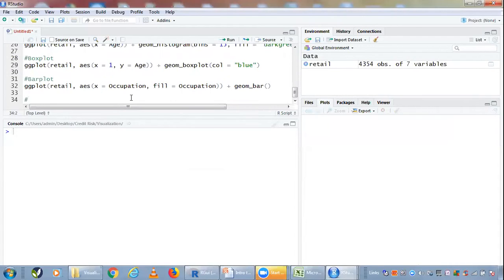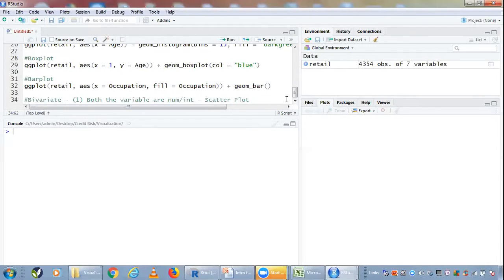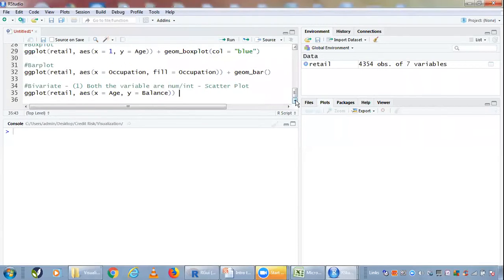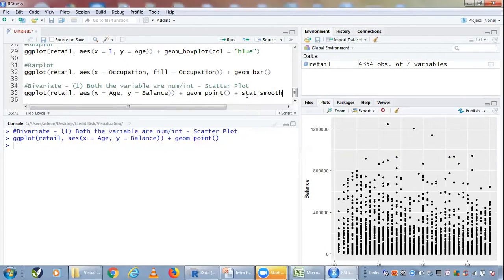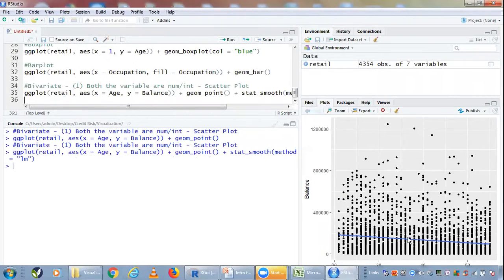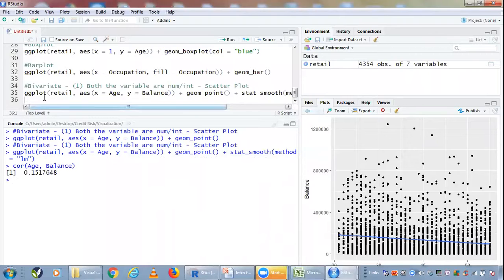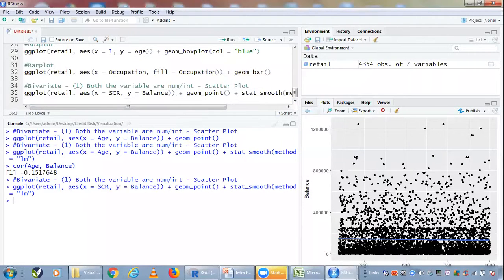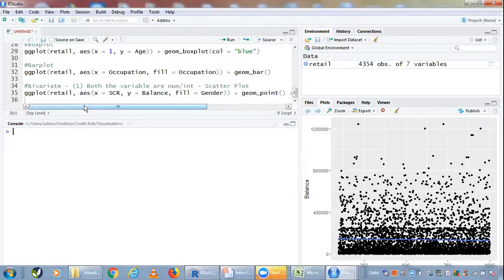Plots in R: Scatter Plot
In this video we begin with bivariate visualization. Covering the particular case of two numeric or integer variables we explore the scatter plot. We also check the degree of association between the two variables using Pearson's correlation coefficient.